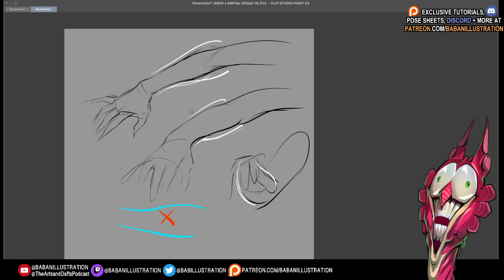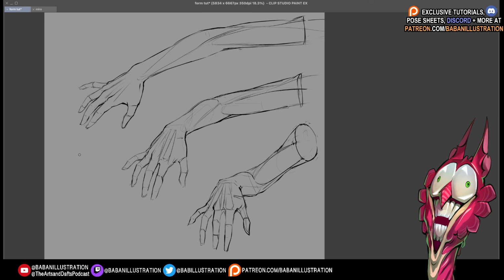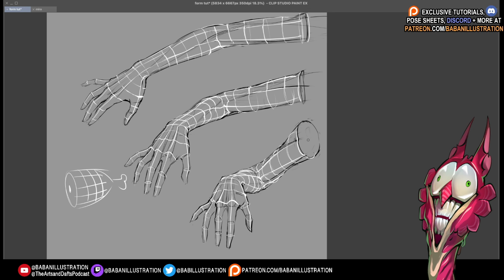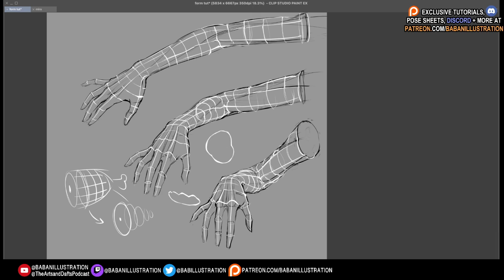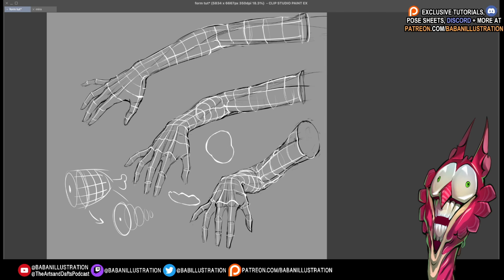Drawing Tutorial - Why You Should be Sketching With Wire Frames -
LINKS: babanillustration.carrd.co

0:00 Intro
0:14 Foreshortening struggles
2:25 Basic mistakes in drawing form
3:28 Fixing your form
5:04 Christmas ham slices
7:18 Outro